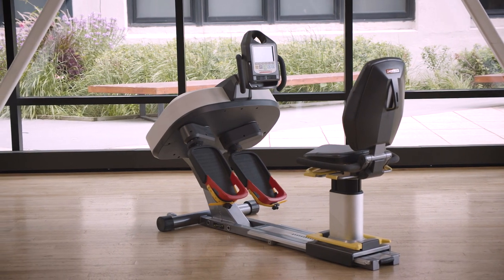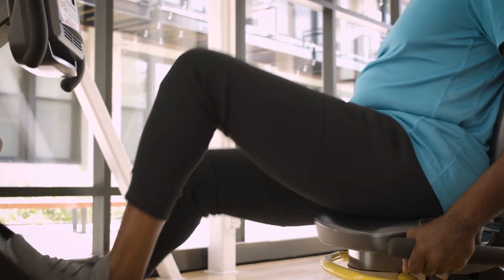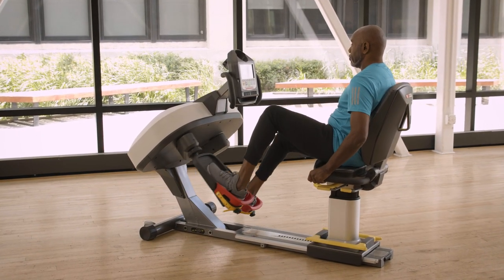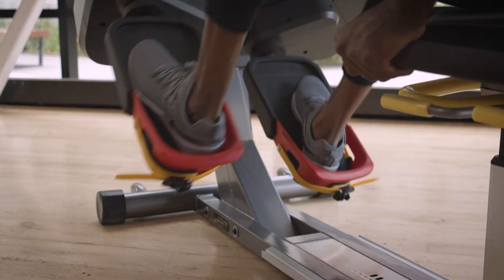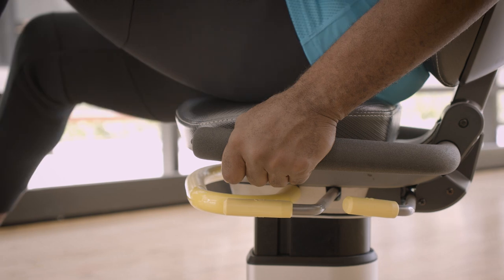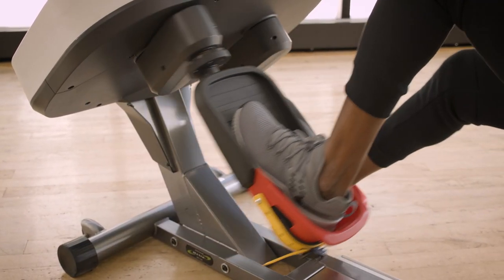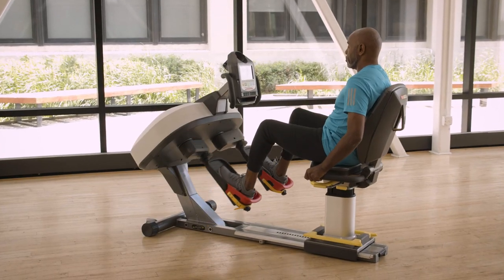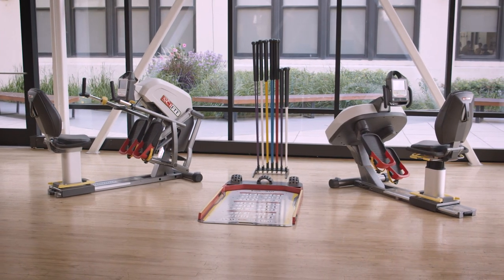Latitude | Fall Risk Reduction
Trigger muscles not common with other exercise equipment with the innovative motion of the Latitude Lateral Stability Trainer.